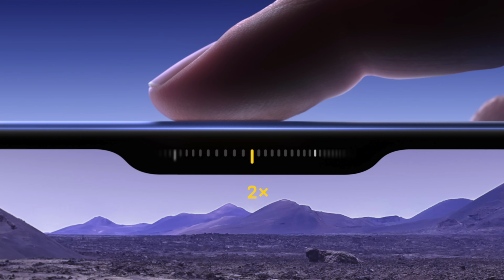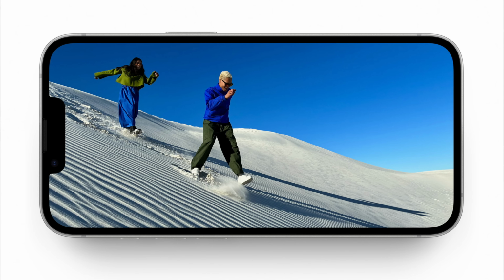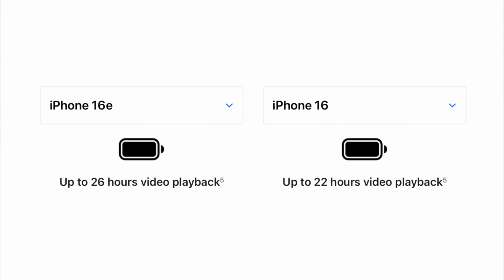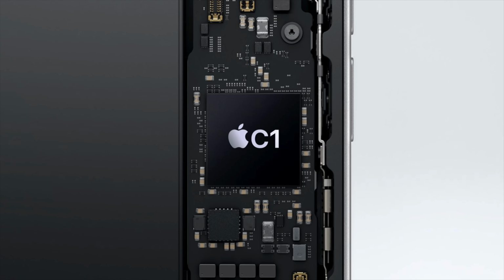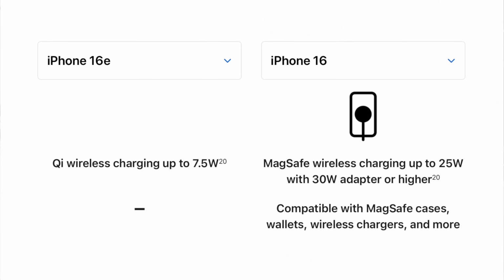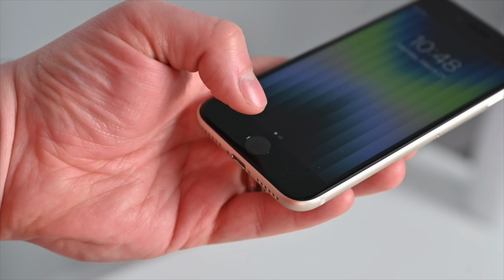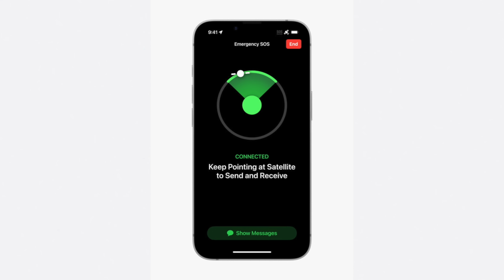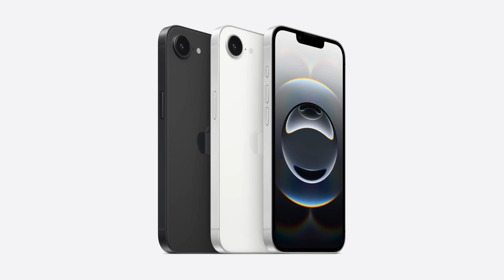Why The iPhone 16e Is So Cheap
Apple's iPhone 16e is just $599, which is $200 less than the 16. And many have wondered why it’s cheaper. So let’s look at how Apple cut costs, if the 16e is actually a good deal, and how it compares to the budget model it replaces; the iPhone SE.